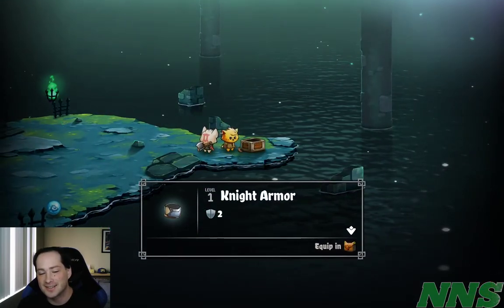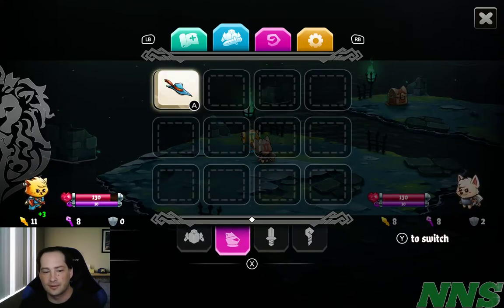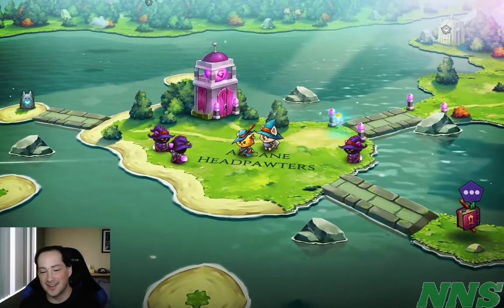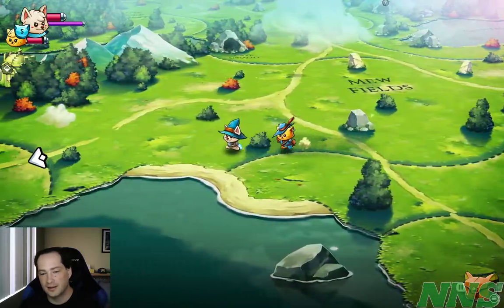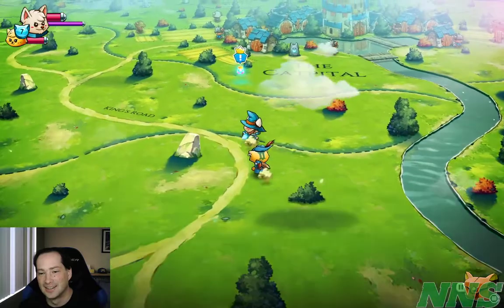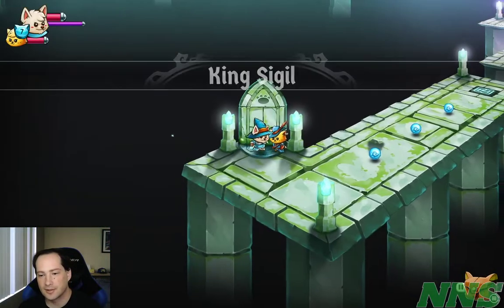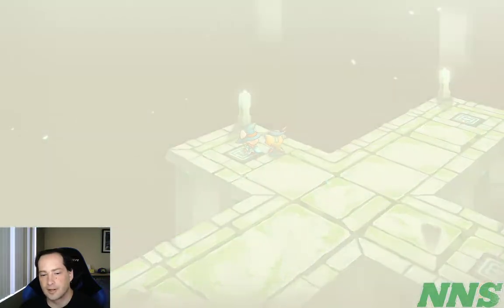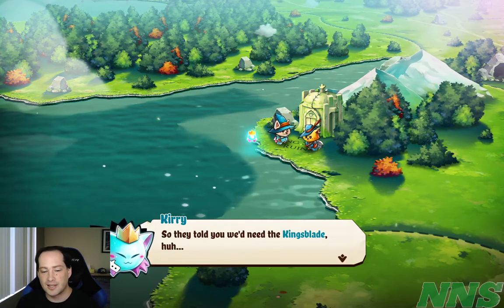Cat Quest II - First Look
Zack, A.K.A. The Blue Foxy, gave us his take on the adventure game of Cat Quest 2 on Steam.